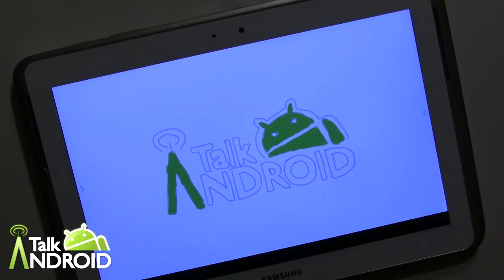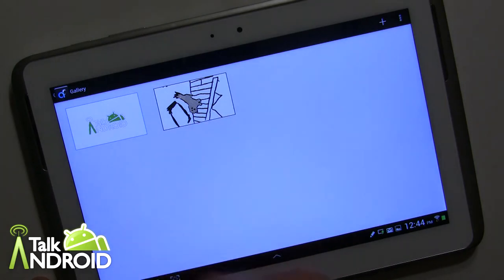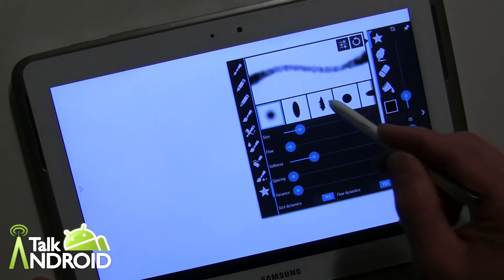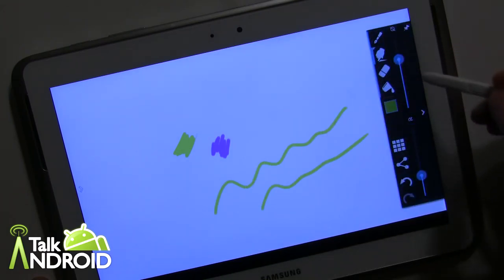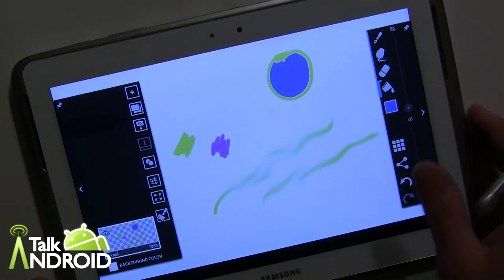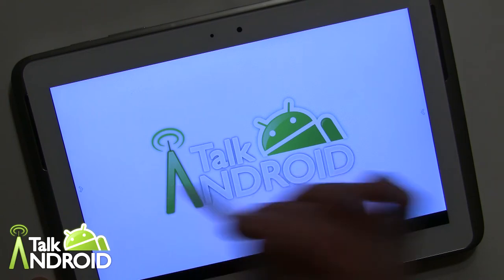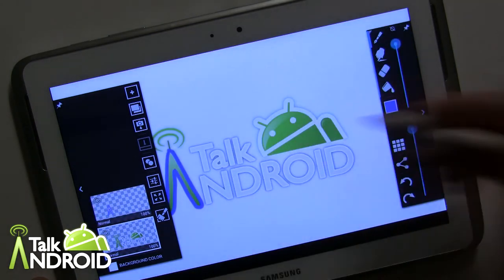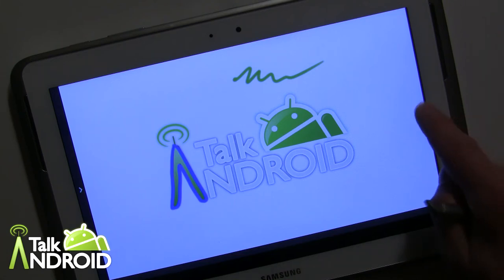Featured Android App Review: Artflow - Sketch, Paint, Draw [Media & Video]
Convert your tablet into digital sketchbook with more than 50 brushes, smudge, file and eraser tool. This fast and intuitive paint application will unlock the full power of your imagination. With support for pressure sensitive pens (like Samsung's S Pen) your device will be changed into real canvas.